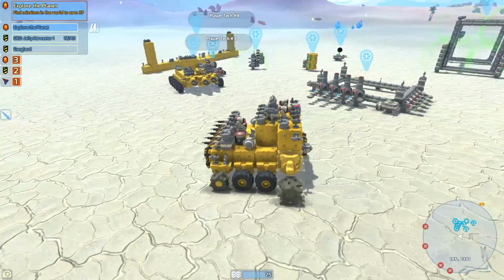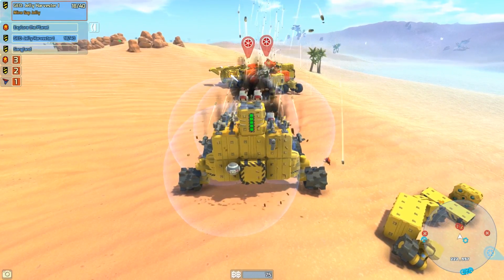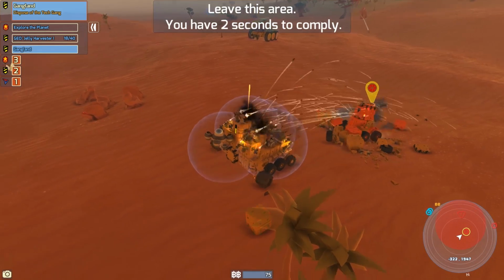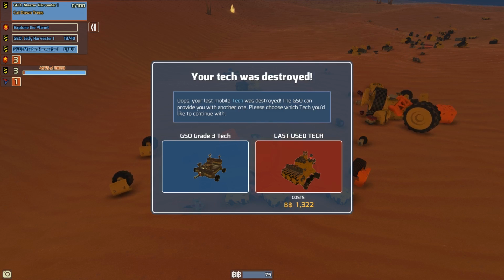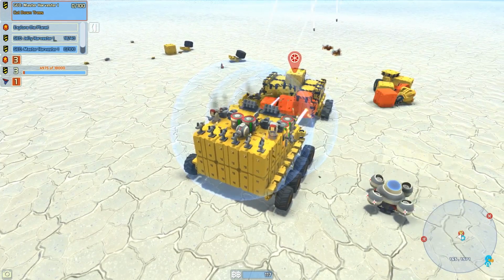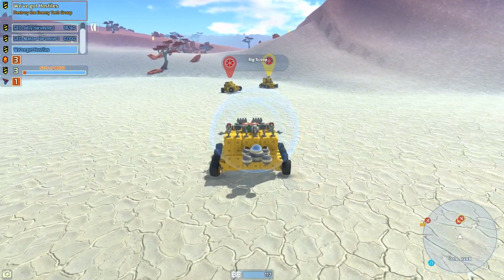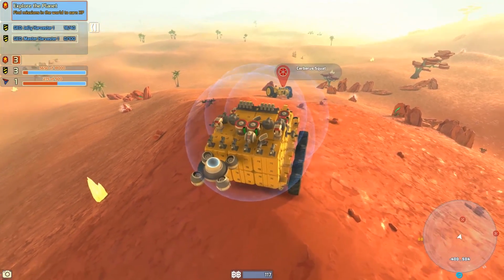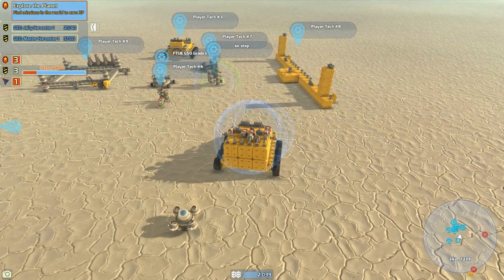Terra Tech Gameplay- EP 8- Leveling Up, Invasion, and Base Building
Welcome to Camodo Gaming's Let's Play of Terra Tech EP 8. In this episode I've go up in Geocorp grade, face a new invasion, and work on the base in the salt flats. This is a vehicular combat game. You can craft your own tech out of the pieces of your enemies.

To make your mark, you will need to be cunning and creative